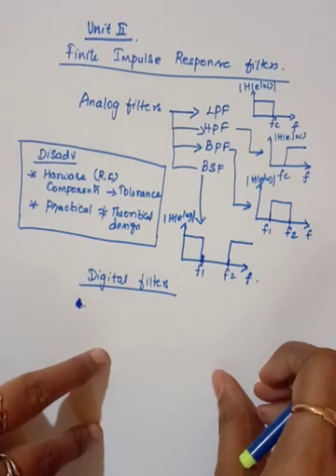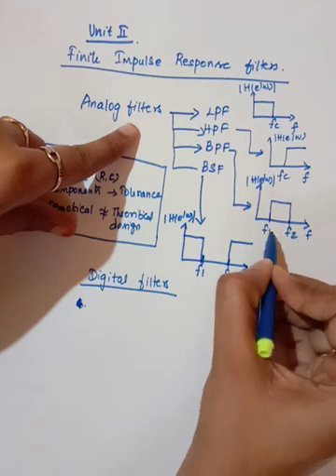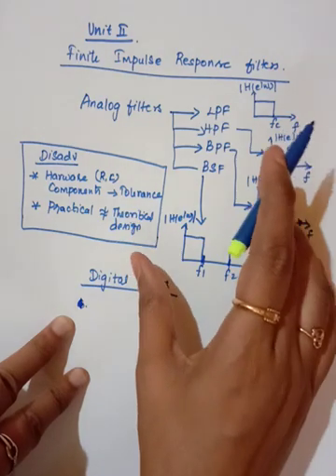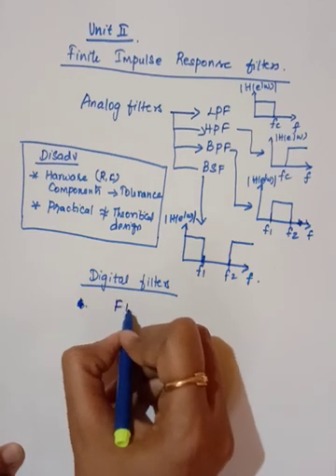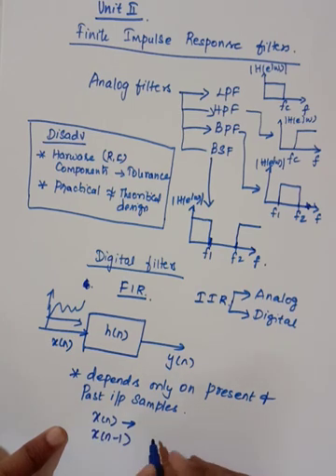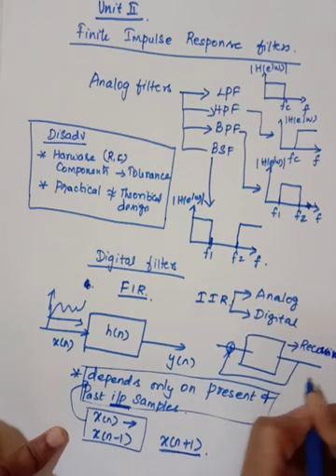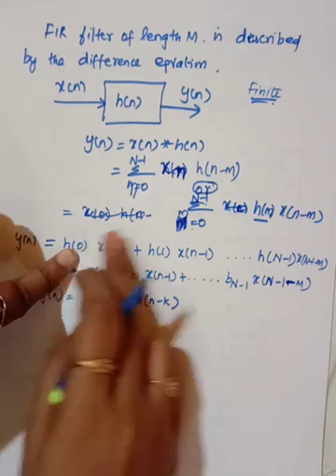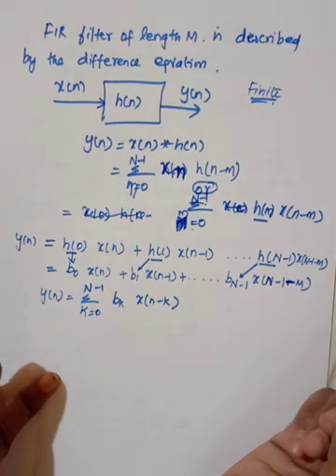FIR _1. intro